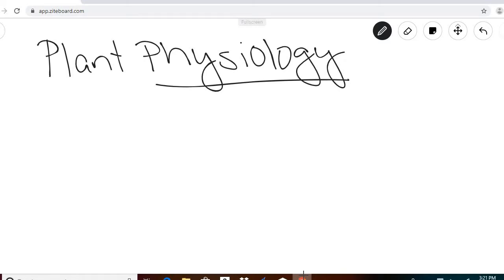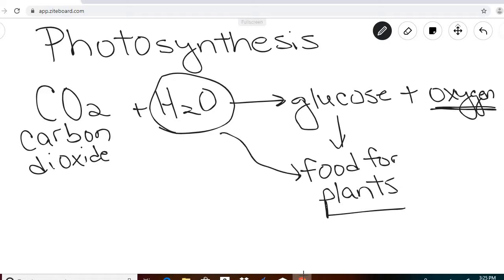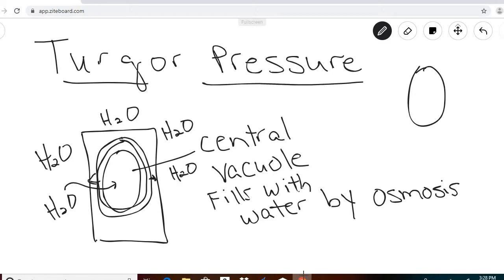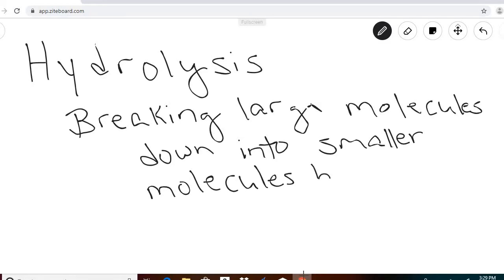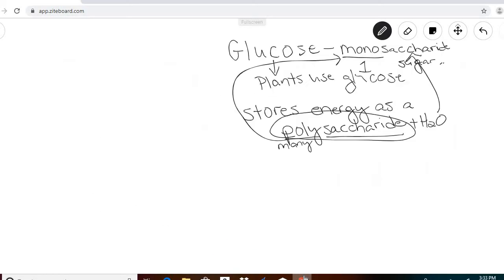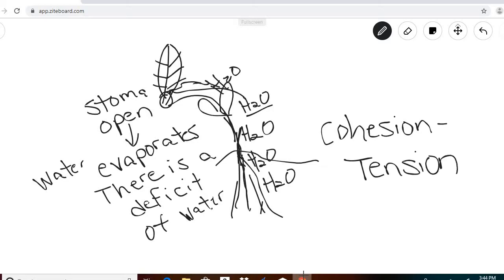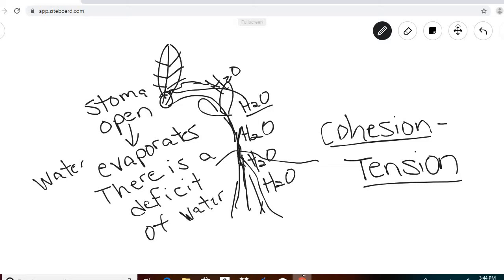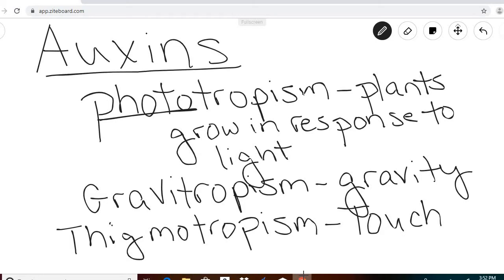Biology Module 15